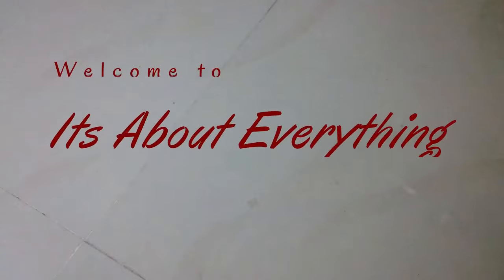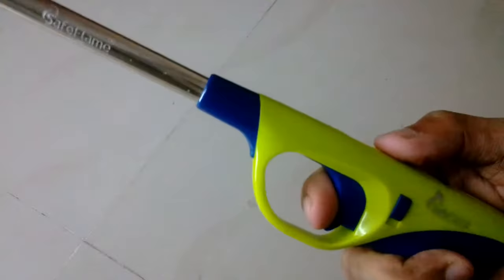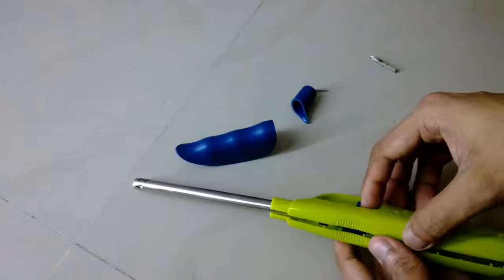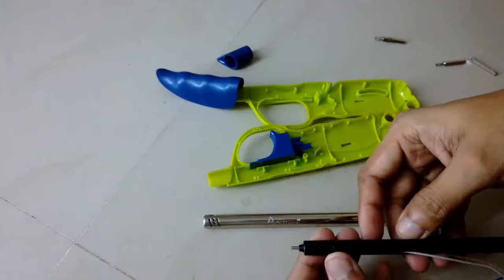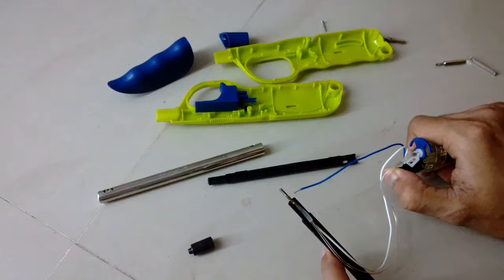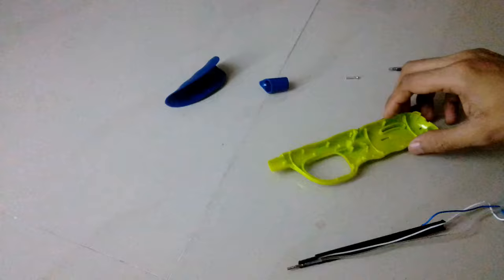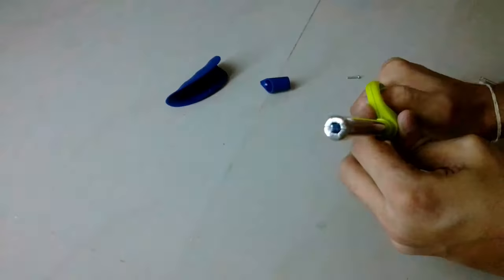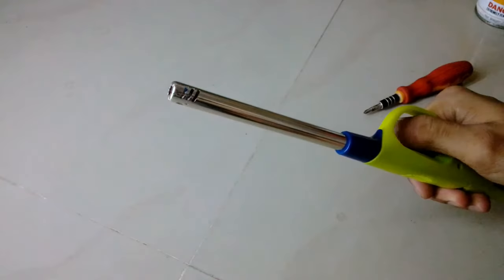Lets see whats inside a simple lighter and fix it -- Its About Everything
Hello friends
welcome to "Its About everything"
Hey guys in this video i am taking a look inside a lighter and show you how it works. Its not a zippo lighter but its very useful in camping, barbeque where you can light the fire from a safe distance.